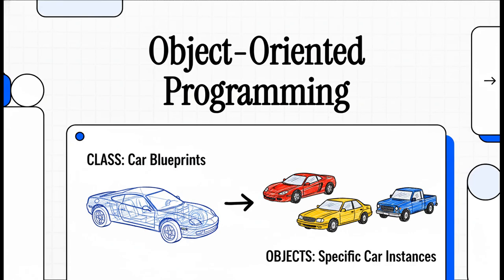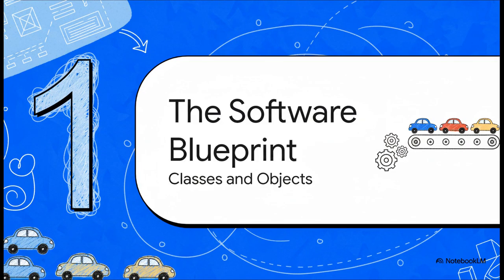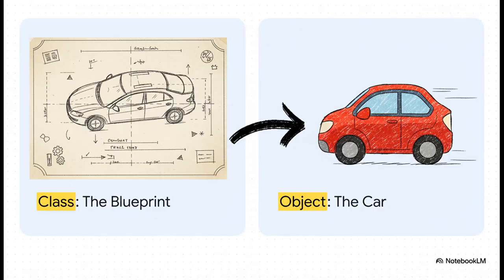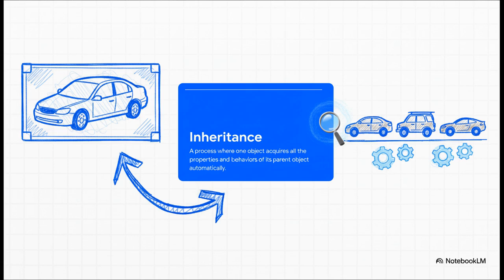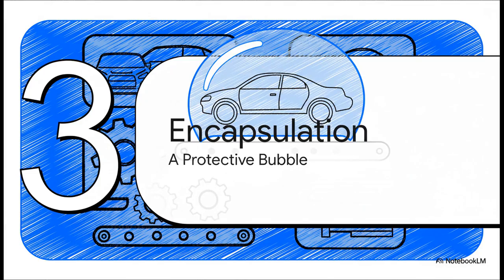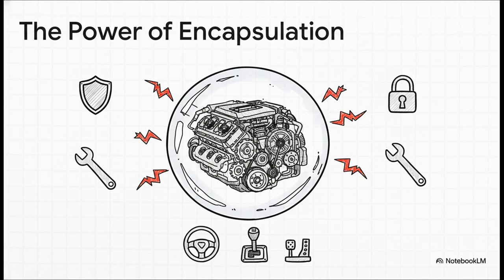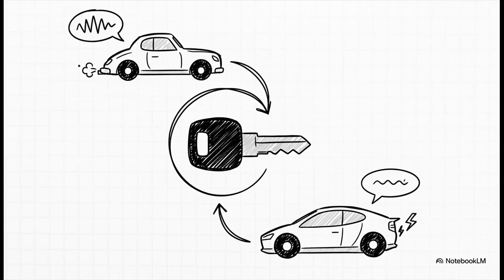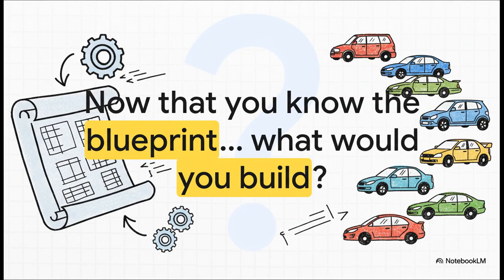Object Oriented Programming